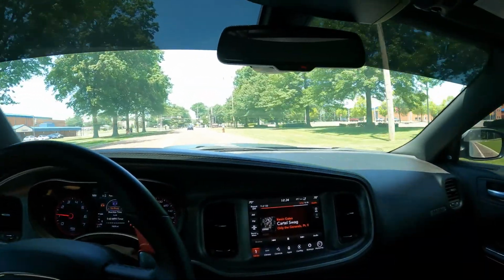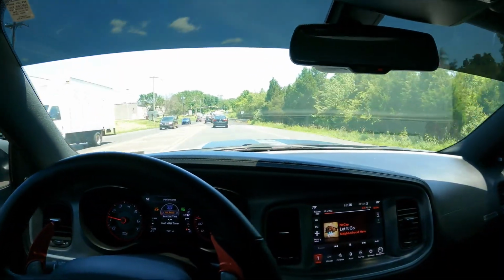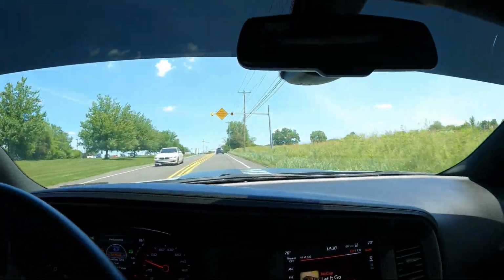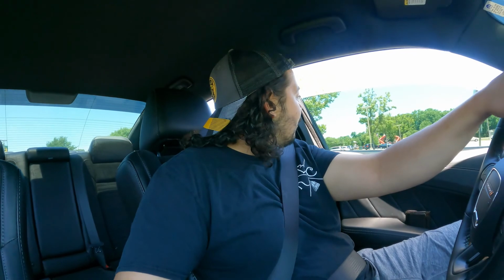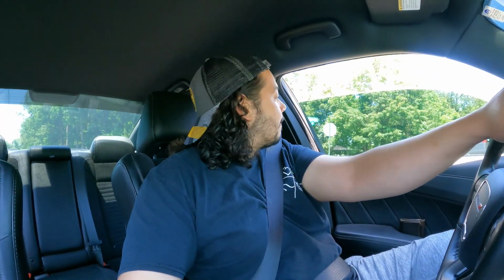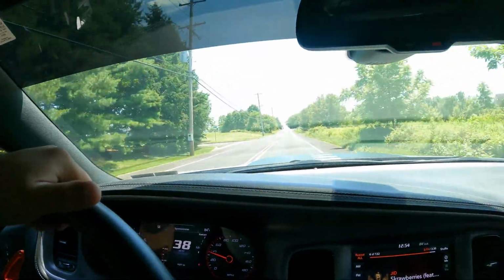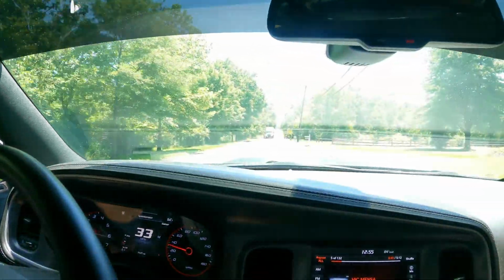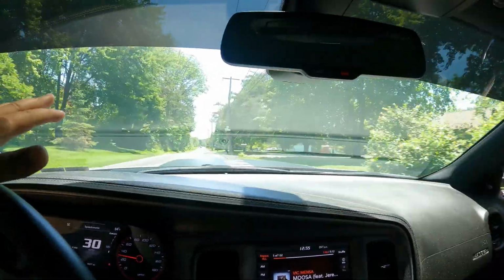Daytona 392 REALISTIC 0-60 TIMES! (Honest Review)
392Reviews Family what up! Happy Wednesday! Today I wanted to make a quick video discussing the 0-60 times of the Daytona 392, in a more realistic / honest demeanor...Enjoy!

4) Bogar Tech Designs "Tail Light" Vinyl
5) GRIDREADY Brake / Reverse Light Tint
6) Paddle Shifter Extender
7) Matte Black Diffuser
10) Carbon Snorkels